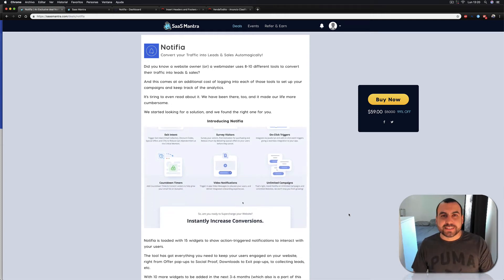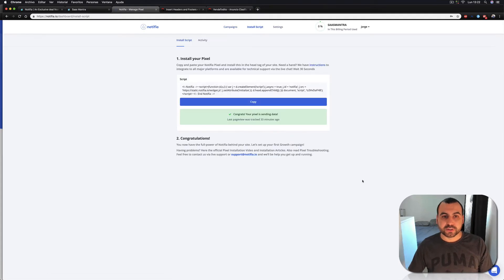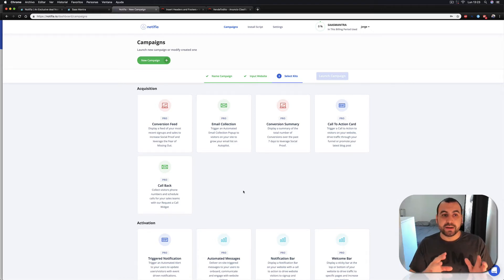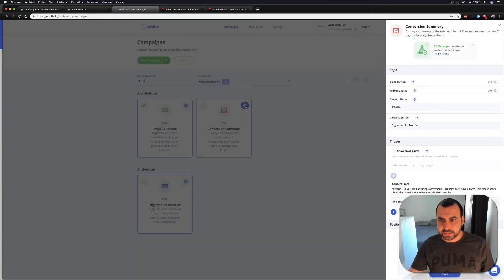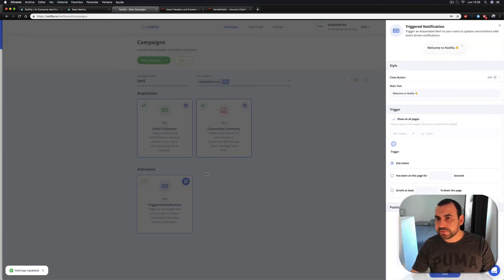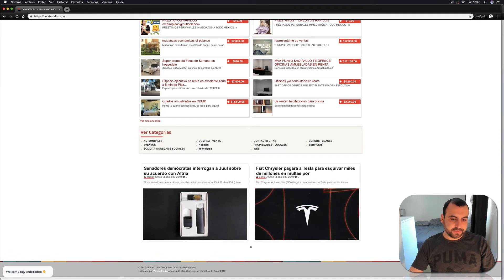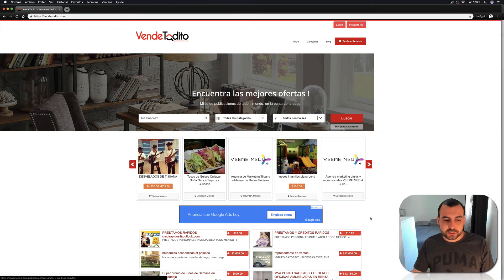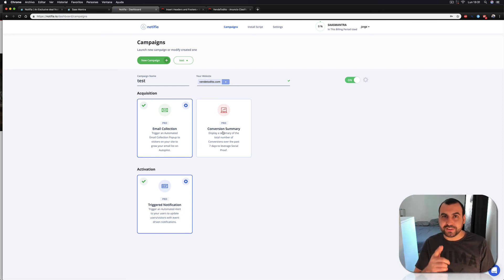Notifia.io deal social proof for $59 - REVIEW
Notifia.io is now on a deal. This is great easy to use the social proof app for $59. This is my quick review for Notifia

Website Plugins that help you generate more leads, acquire new customers, optimize user onboarding experience, boost customer retention, increase revenue per customer, and earn referrals. With social proof widgets